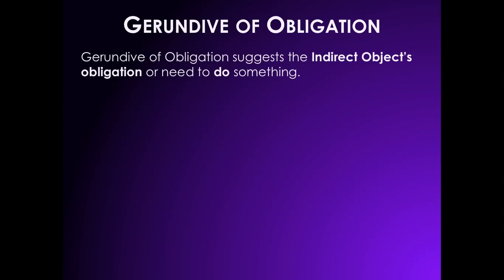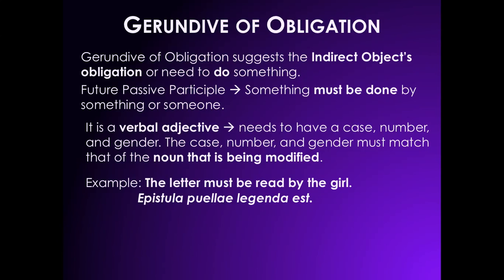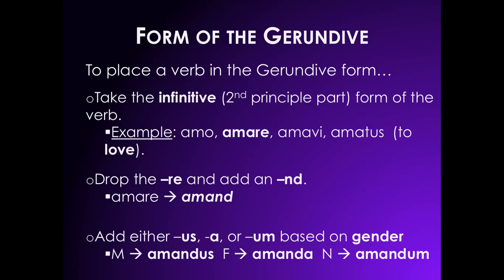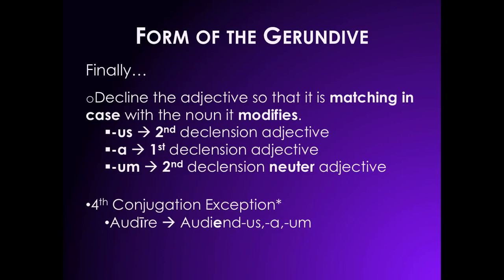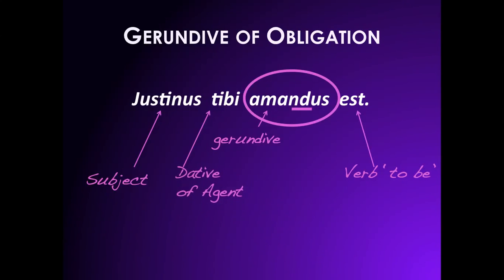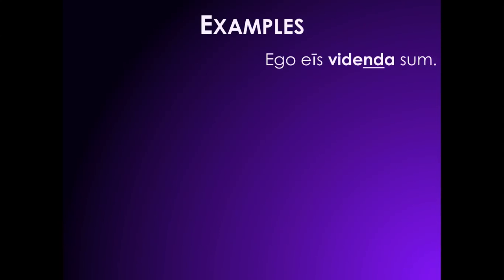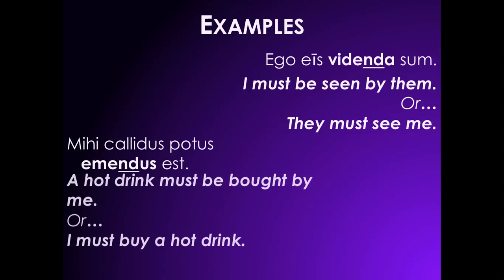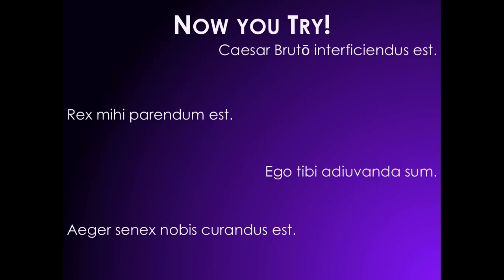Gerundive of Obligation Lesson